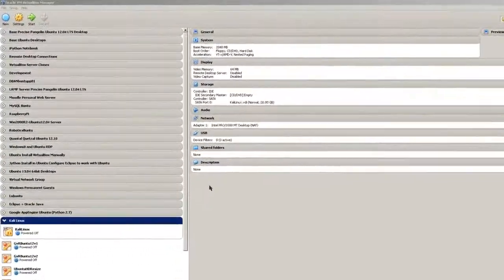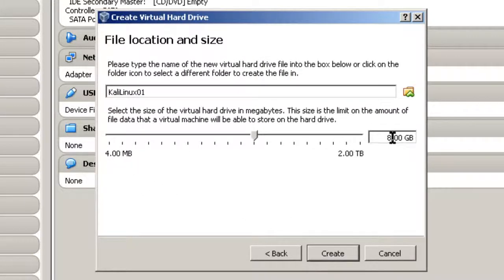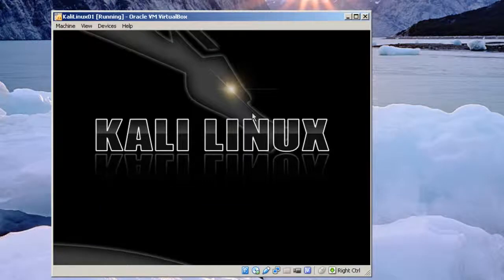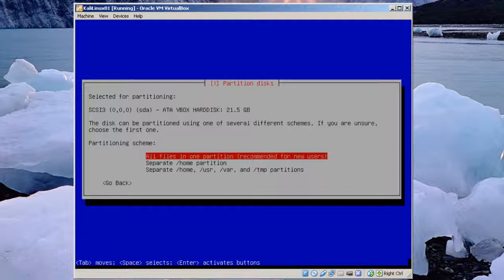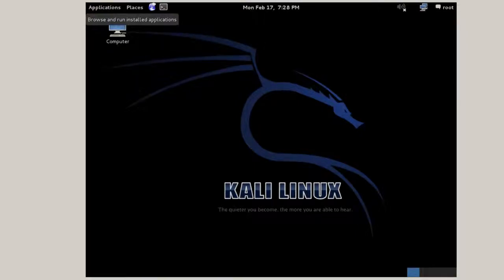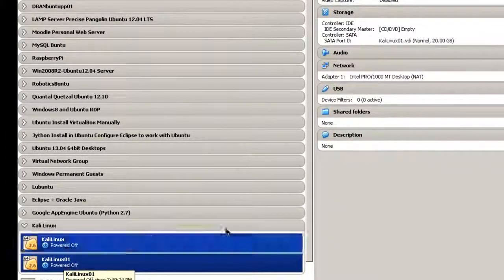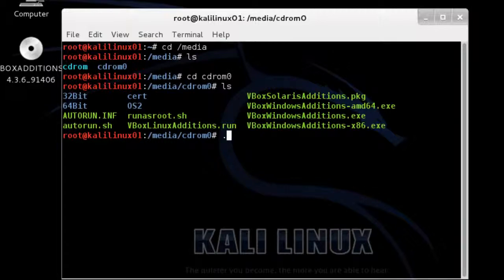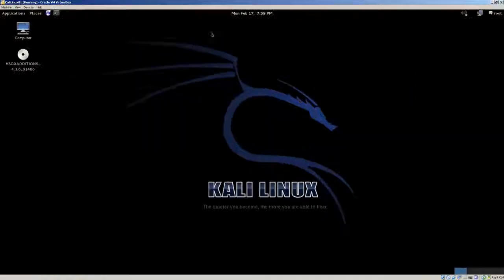Install Kali Linux in VirtualBox